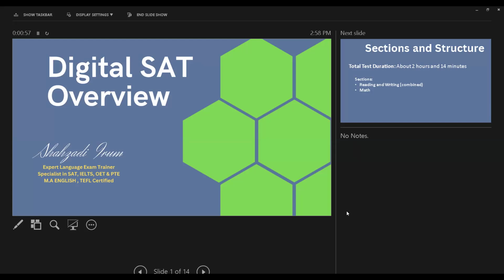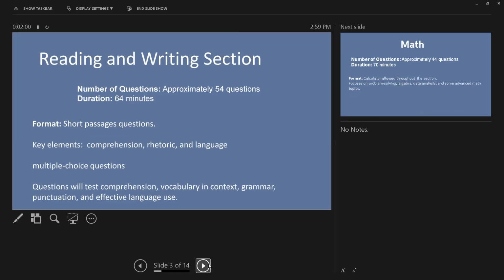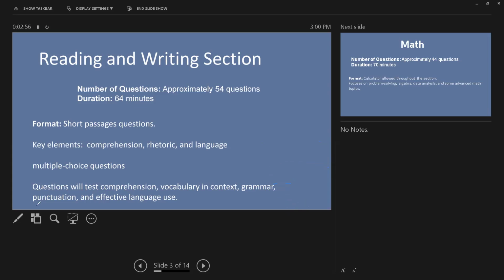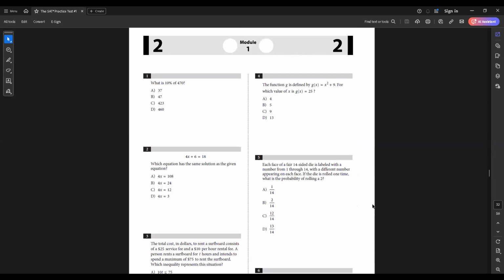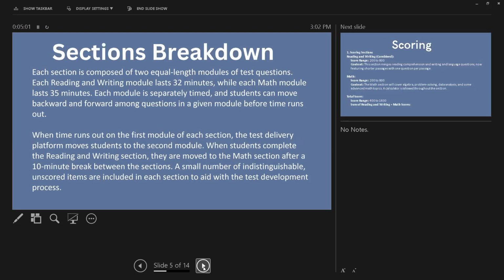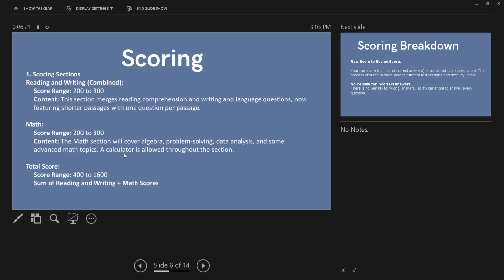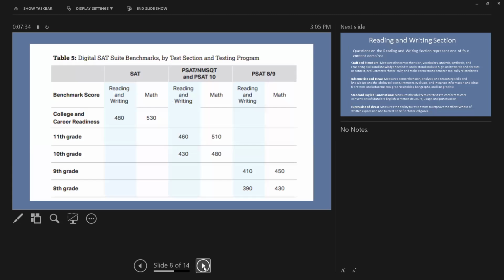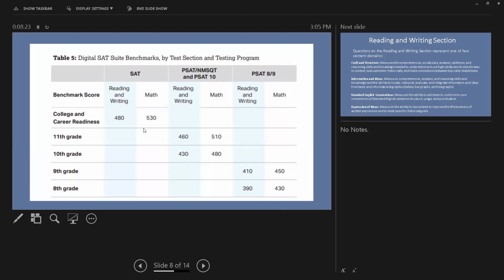SAT Syllabus | Digital SAT Exam | Complete SAT Structure Guide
Topics Covered:

Digital SAT 2024 format
Detailed syllabus breakdown
Key subjects and topics to study

We'll post more videos with expert tips, practice questions, and strategies to help you ace the Digital SAT. Don't miss out on our upcoming series, where we'll dive deeper into each test section and provide study guides and practice resources.